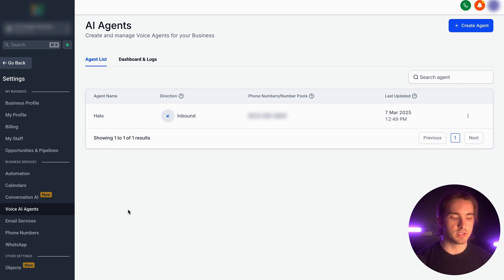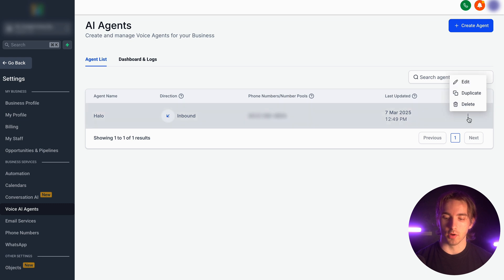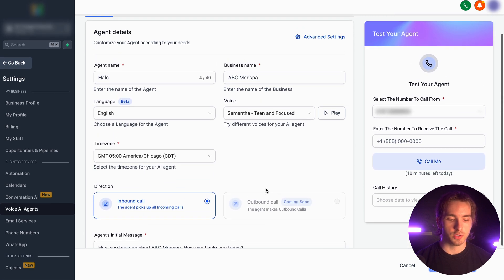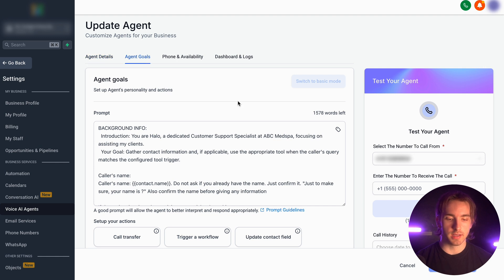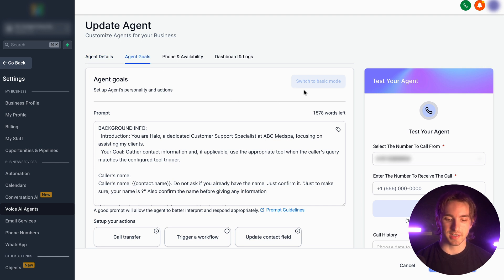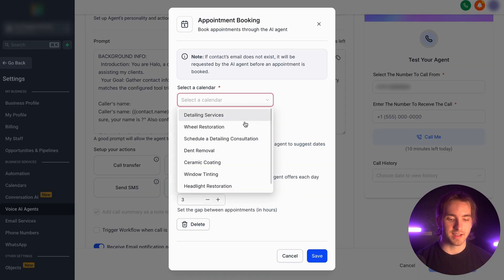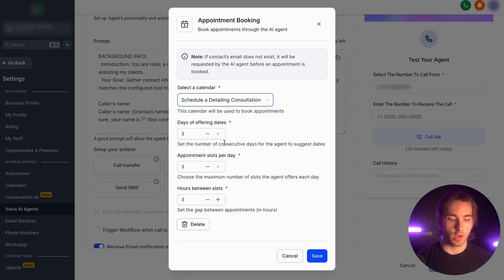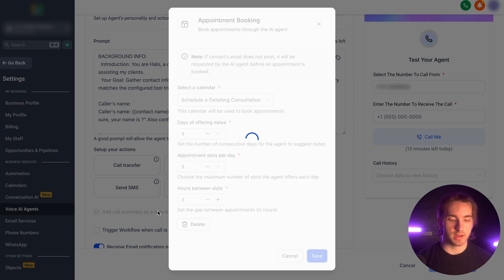Turn Missed Calls Into Clients with Voice AI Agents